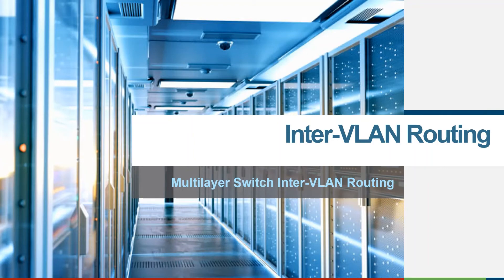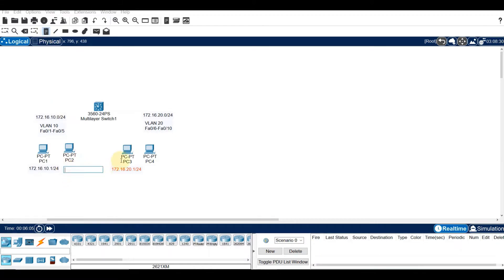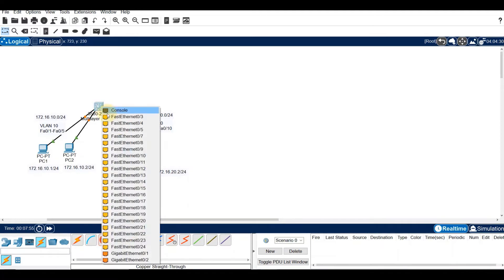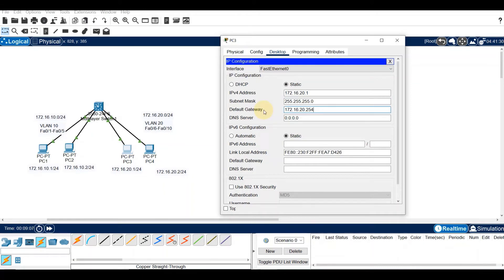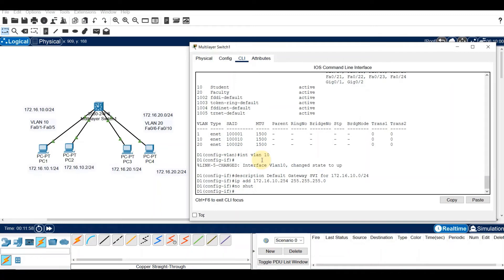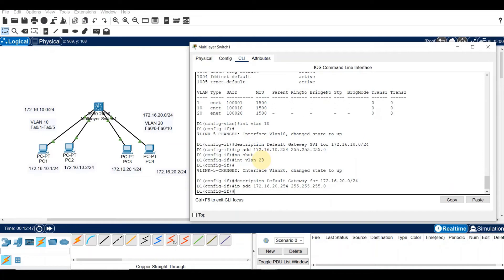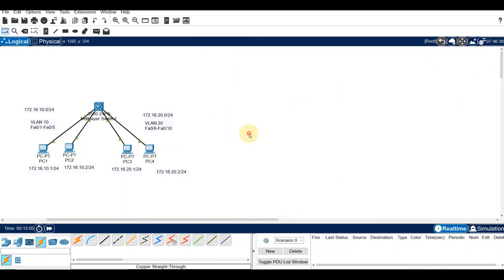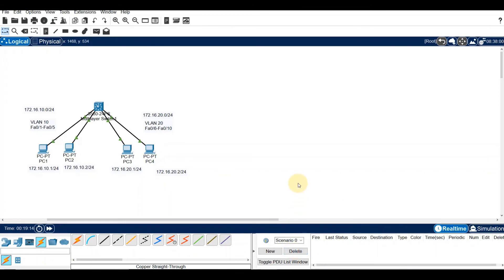SRWE 04 Multilayer Switch Inter VLAN Demo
This video demonstrates a how to configure a multilayer switch for inter-VLAN in a network.